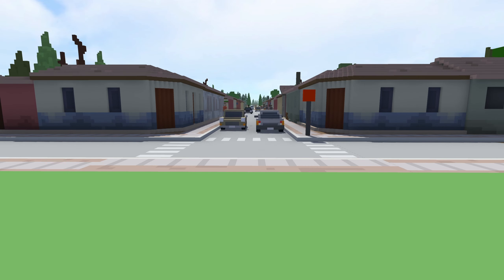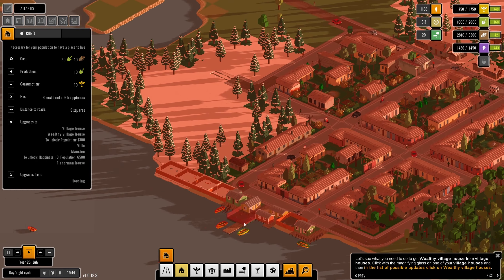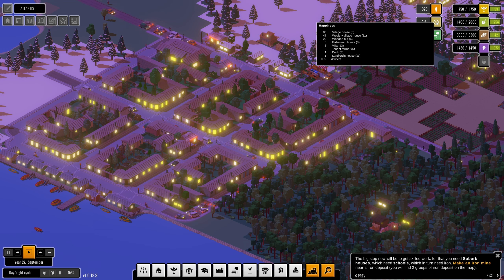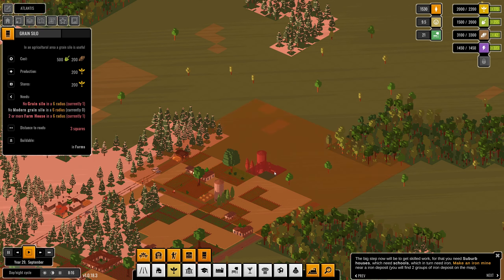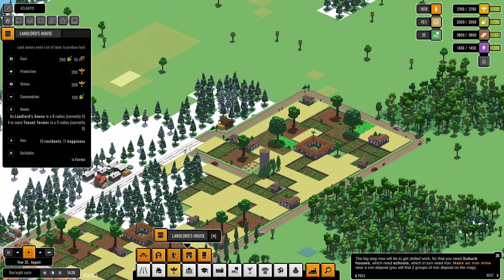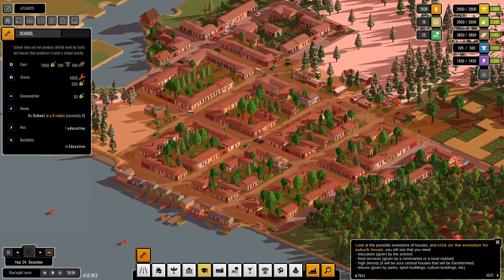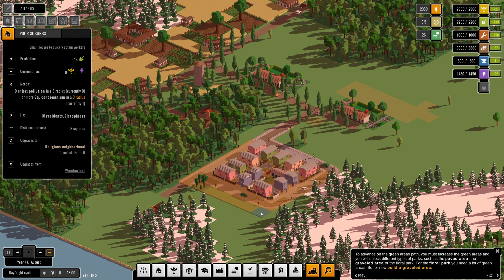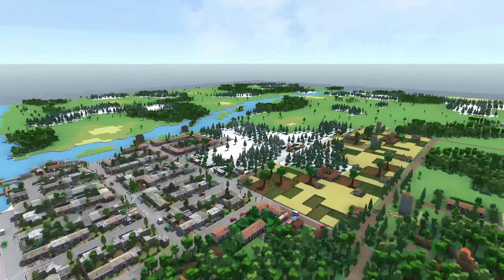Building An Iron Mine In Urbek - City Builder - #2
We're progressing quite a lot in today's episode of Urbek City Builder, and this includes building an Iron Mine.